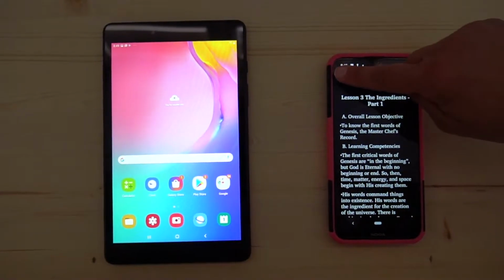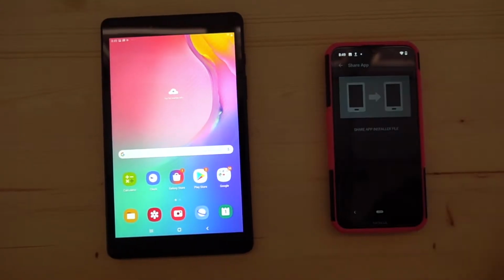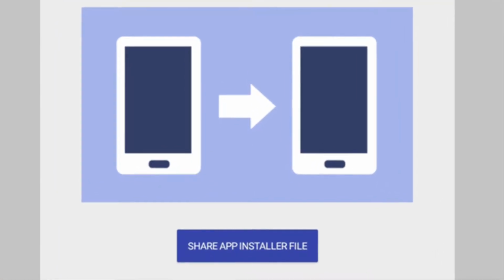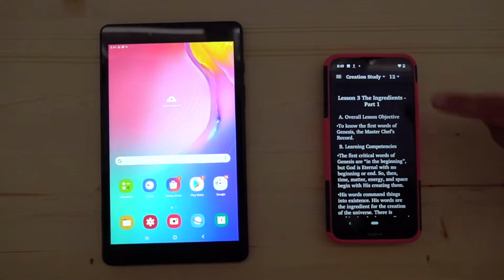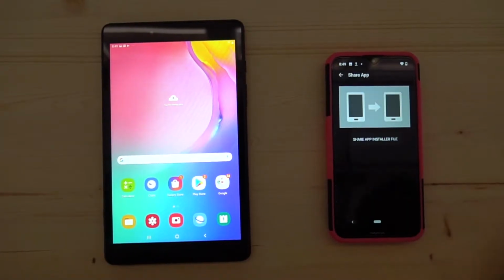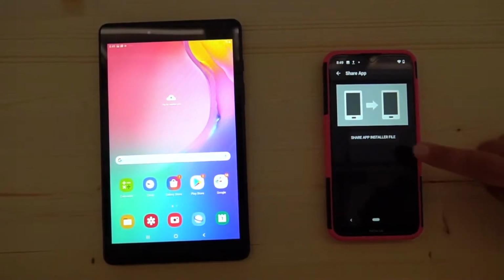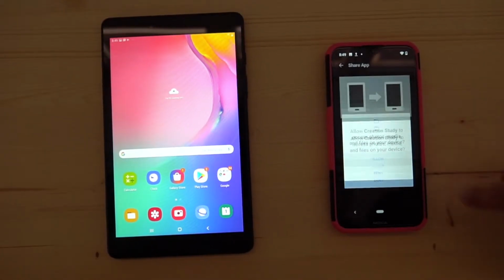CreationStudyHelps: How to Share the APP using Bluetooth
App Transfer Tutorial

For Creation Study and Creation Study Helps App

Want to share your app but have no access to Wi-Fi and trying to conserve mobile data?

No problem! Here's how to share your app with Bluetooth and a few simple steps.

• Inside of the app tap on the menu bar
• Select Share App
• Then tap Share App Installer File
• Allow the app to access your files and photos
• When the sharing menu pops up, tap Bluetooth
• Make sure the other person opens their Bluetooth menu and turns it on
• On your phone once you see their name on the share menu, tap it to share
• The person receiving the file should see it begin to download

• After the file has finished transferring click on the download
• If your phone asks you to grant permission to install third party access, make sure you do so.
• This is important to installing the app
• Next, tap install.

That's it!

You should see your newly downloaded app on your home screen or phone menu.